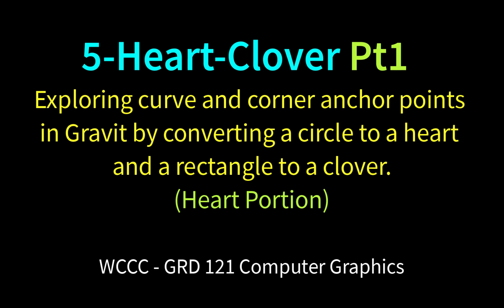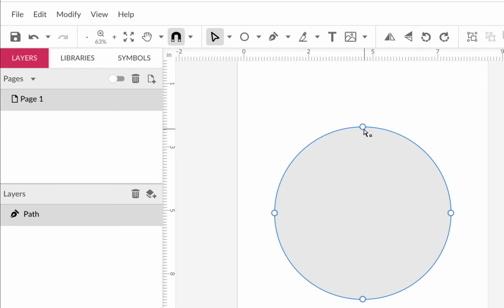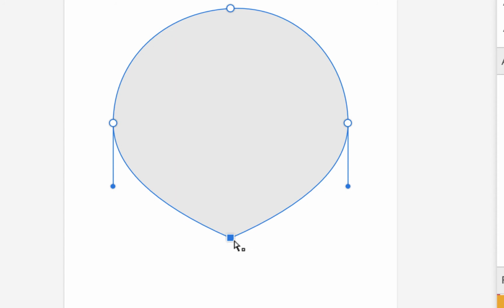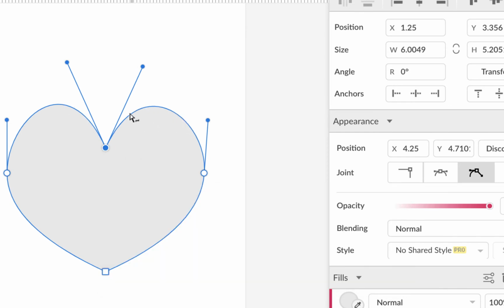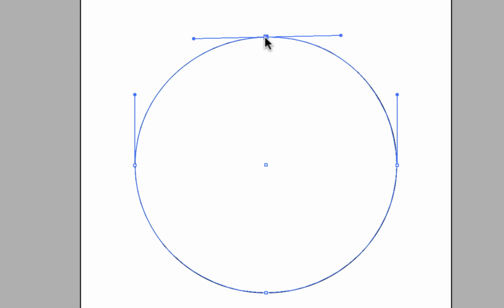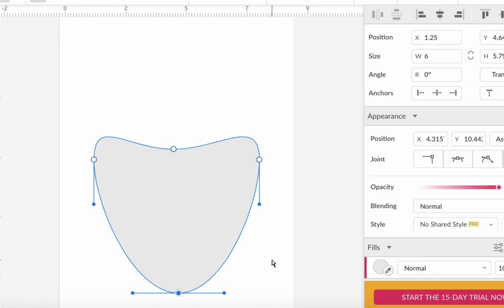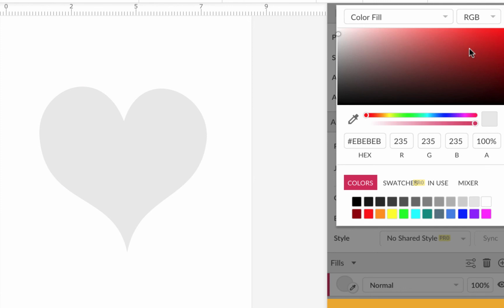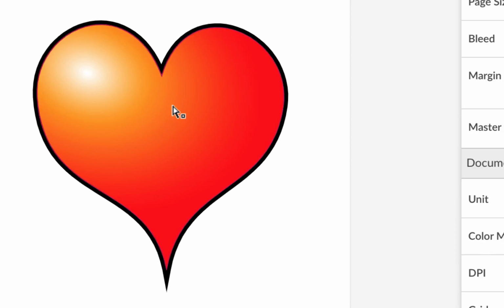5 Heart Clover pt1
Exploring curve and corner anchor points in Gravit by converting a circle to a heart and a rectangle to a clover. (Heart Portion in pt1)